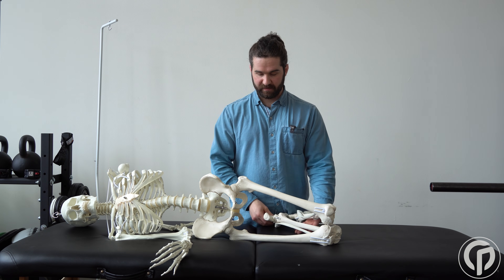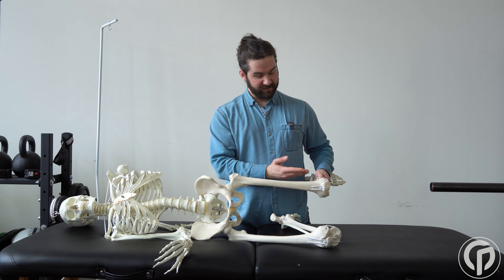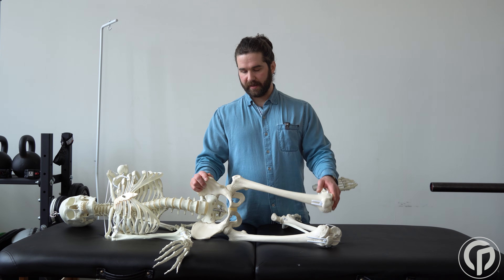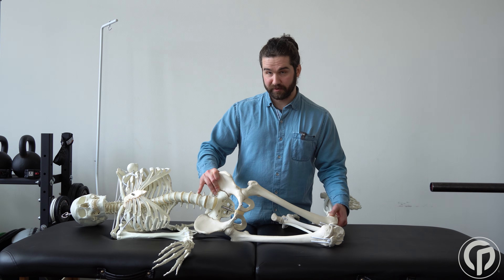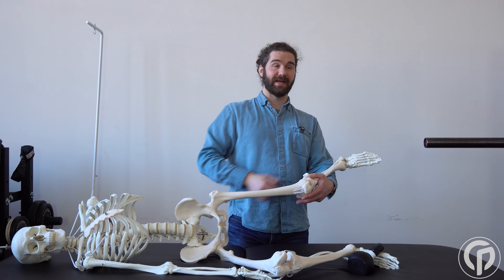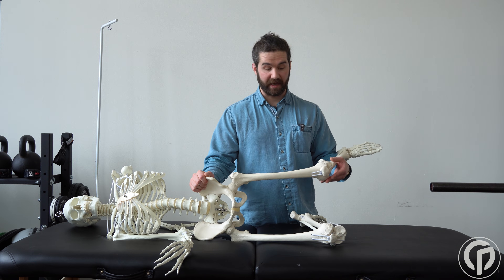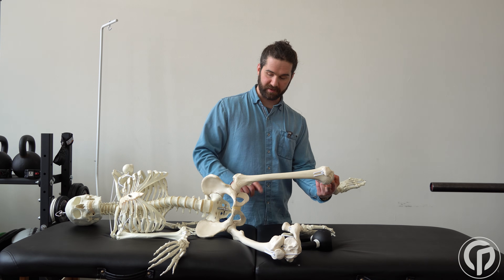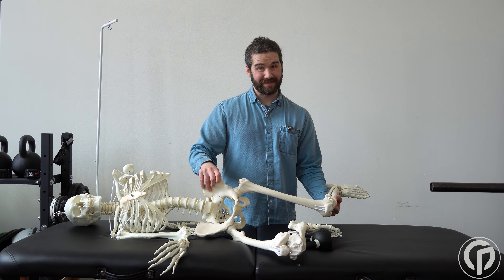Summary of Ober's Test Mistakes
The Ober’s test is one of the most common clinical tests in Physical Therapy.

But in recent years, non-professionals, such as persona trainers and massage therapists have begun using the test.

They commonly use it to guide treatment or demonstrate “results.” But in many, if not most, cases a testing error on re-test better explains this apparent “change.”

In this video, we summarize all the possible errors you might have on an Ober’s test.

If you’re an enthusiast, be wary of these when viewing content.

If you’re a professional, make sure to avoid these so you can get good information and sharpen your skillset over time.